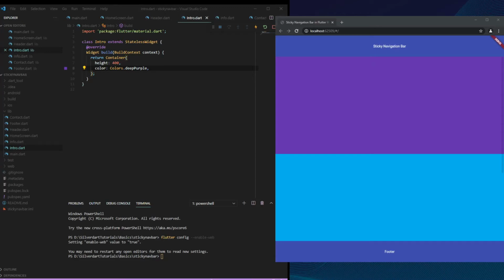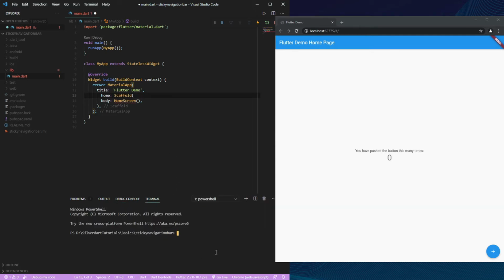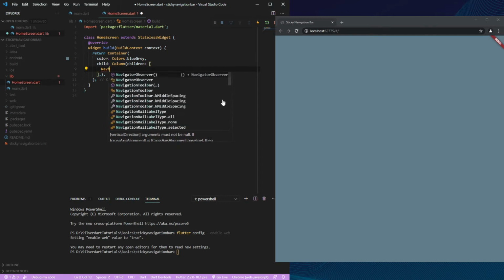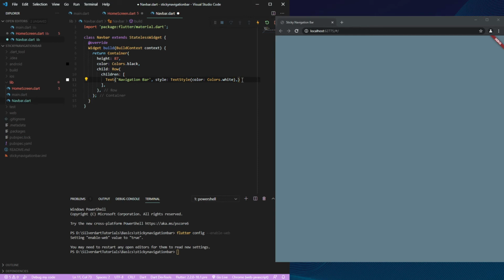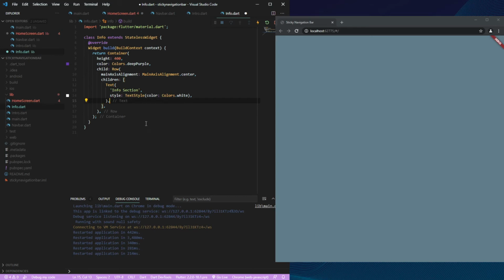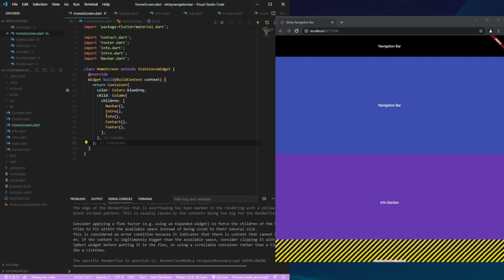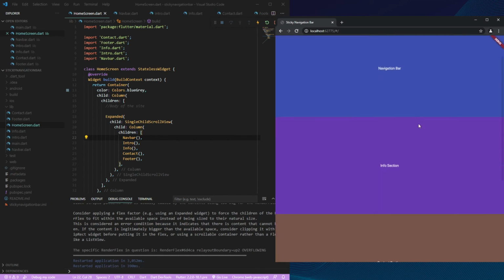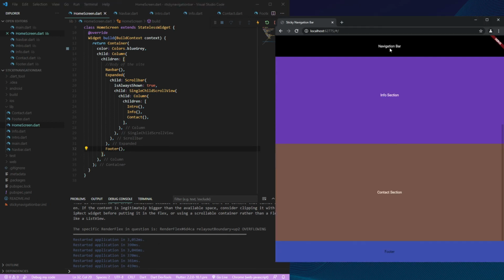Flutter Web Basics: Sticky Navigation Bar and Visible Scrollbar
Just a quick video on displaying a sticky nav bar in your flutter web alongside a visible scrollbar.
Sorry for the keyboard sound - I am learning how to fix it for future videos.